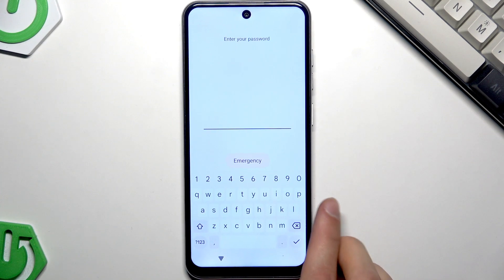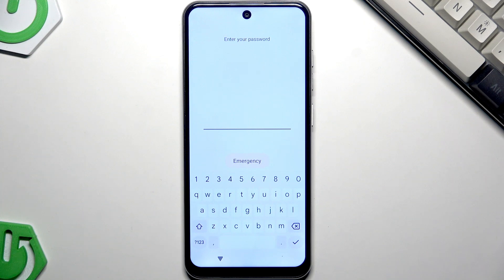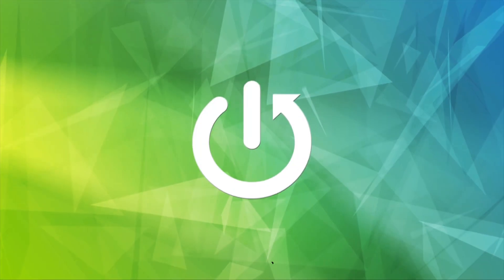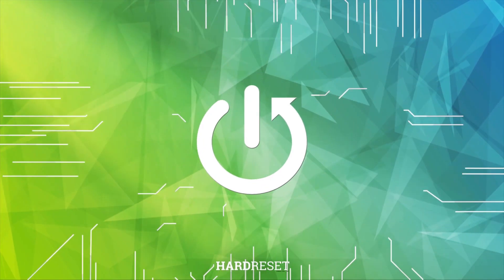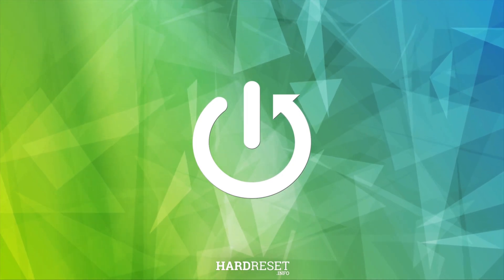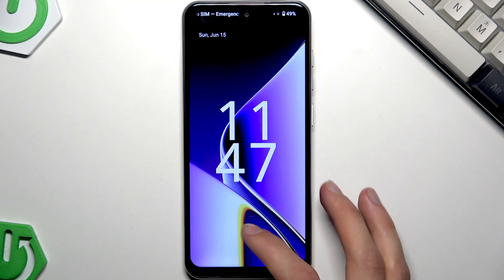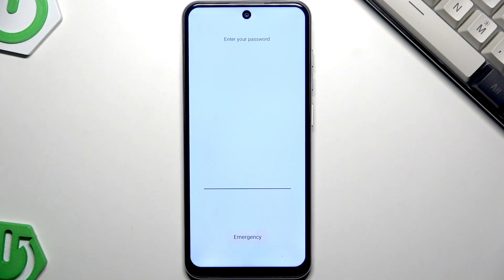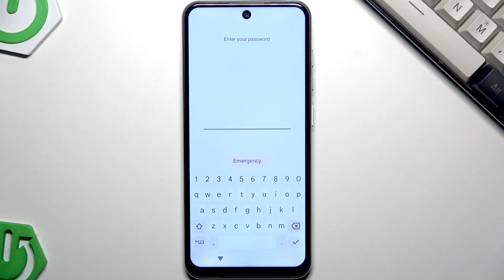MEIZU mBlu 21 – Forgot Lock Screen Password? What to Do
If you forgot the lock screen password on your MEIZU mBlu 21, don't worry—this video explains all the steps you can take to regain access to your device. We cover what to do if you can't remember your password, how to contact MEIZU customer support for help, and how to use Google Find My Device or recovery mode to perform a factory reset if needed. Learn how to unlock your MEIZU mBlu 21 safely and what options are available to recover your phone without losing your data. This guide is perfect for anyone who is locked out of their MEIZU mBlu 21 and needs clear, easy-to-follow solutions.

How to unlock MEIZU mBlu 21 if I forgot my password?
How to reset MEIZU mBlu 21 lock screen password?
How to recover access to MEIZU mBlu 21 without losing data?

0:00 Introduction
0:10 Try to remember your password
0:30 Contact MEIZU customer support
1:10 Use Google Find My Device for remote reset
1:45 Factory reset via recovery mode
2:20 Final tips and channel info